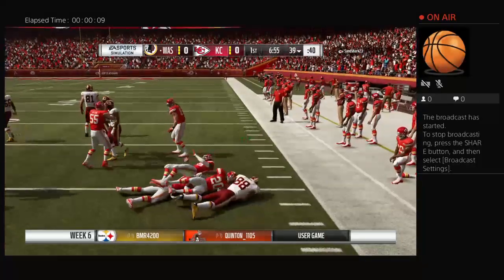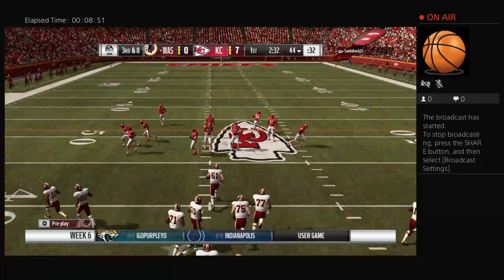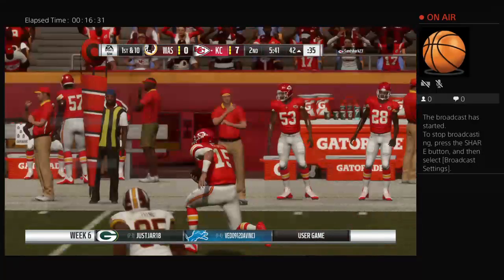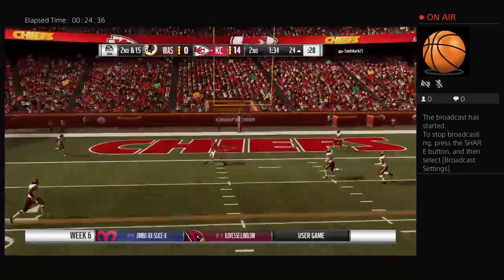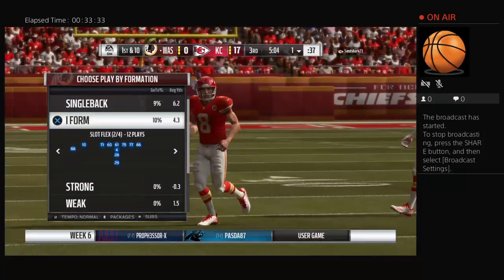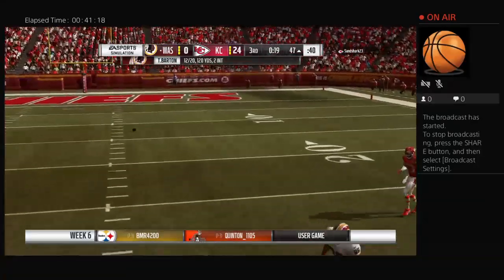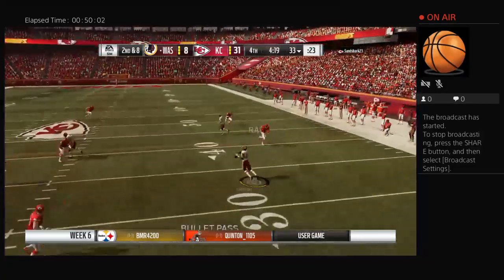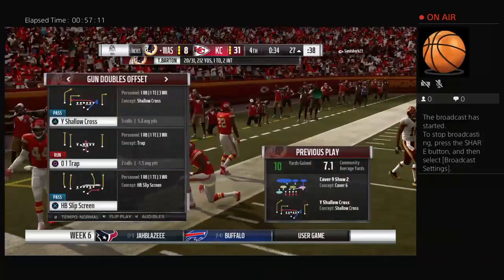antdiddy28's Live PS4 Broadcast